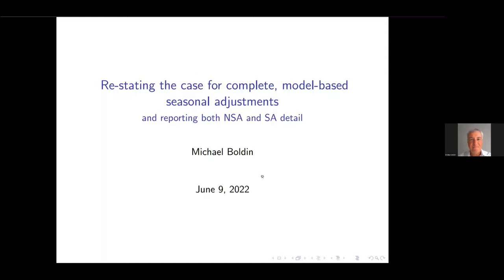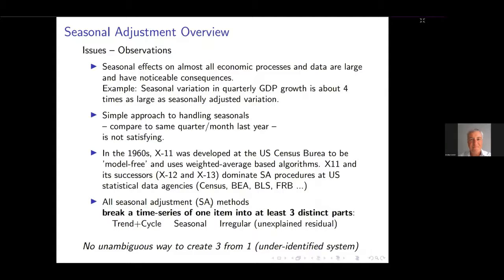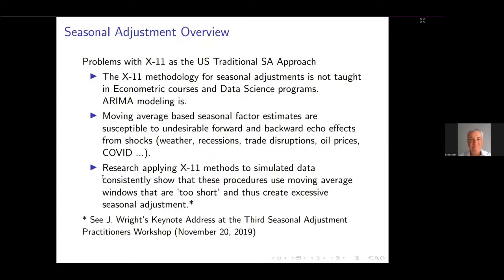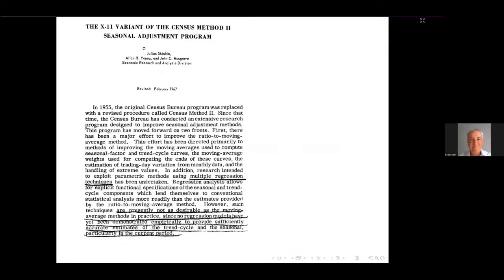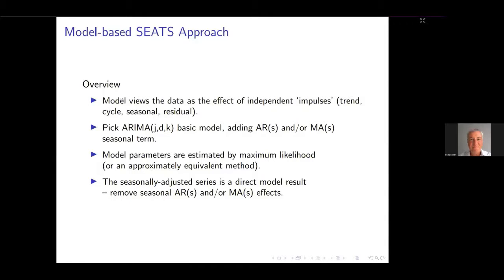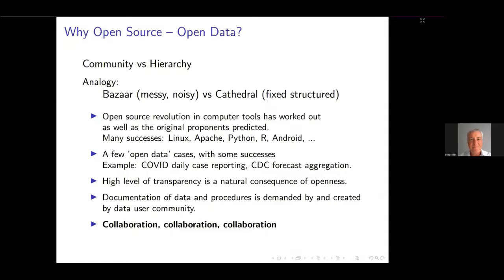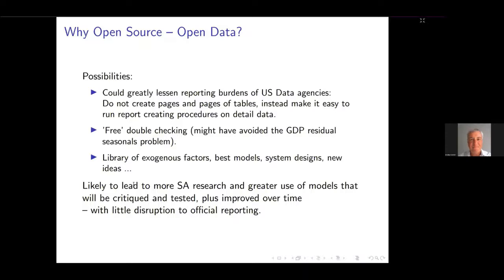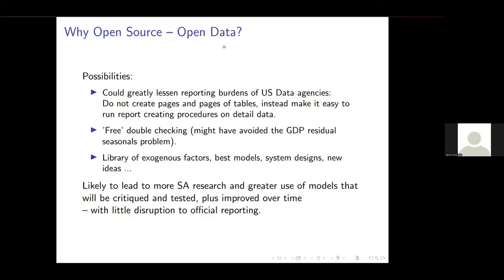e2 Complete, Model-Based Seasonal Adjustments of Economic Data and Reporting Both NSA and SA Detail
Re-Stating the Case for Complete, Model-Based Seasonal Adjustments of Economic Data and Reporting Both NSA and SA Detail
- Michael Boldin (Lehigh University)
The traditional, moving-average based seasonal adjustment procedures that are incorporated in the X13 computer programs have changed little since the X11 FORTAN-based procedures were developed at the Census Bureau in the 1960s. In the meantime, massive evolutions in computer technology and software design have completely changed the manner and ways that academic and professional economists explore and use economic data. These changes and evidence that model-based seasonal adjustment are better able to distinguish data noise from recurring seasonal patterns would seemingly make the traditional seasonal-adjustment procedures obsolete. But this is not the case. My talk will discuss this fact by reviewing my experience using the traditional X11/X12/X13 software, working with data reporting agencies, and also creating and reporting seasonally adjusted economic series. One conclusion is that the separation of 'official', seasonally adjusted economic indicators from the 'raw' data has created barriers to better implementations of seasonal adjustment procedures. Some of these barriers could be removed by considering the successes and insights of the open-source software movement and finding ways to encourage and emphasize model-based adjustments to economic data.